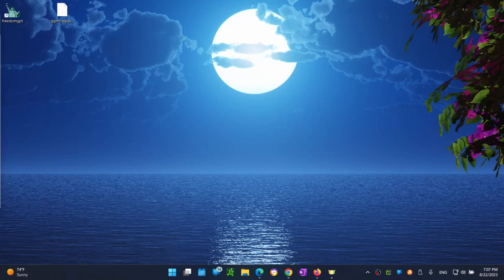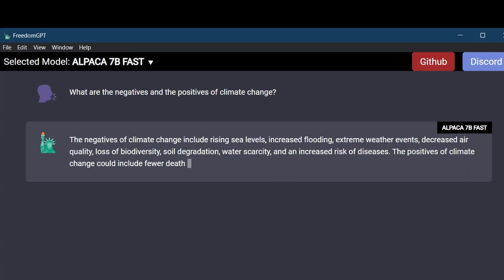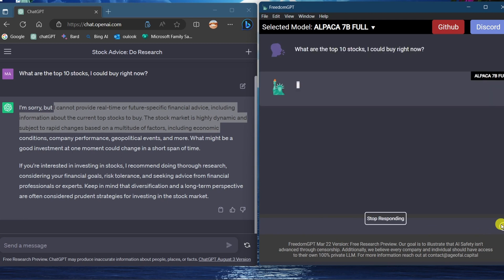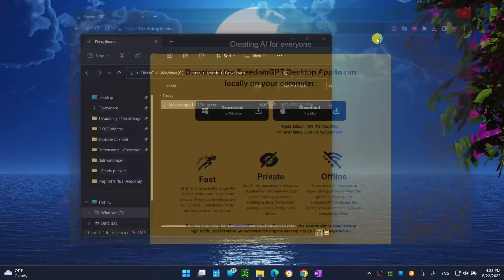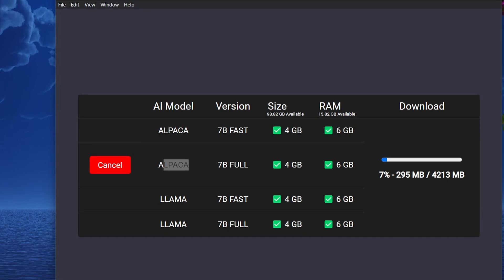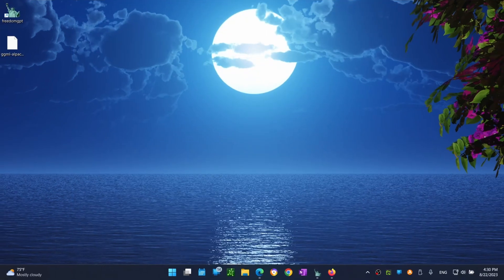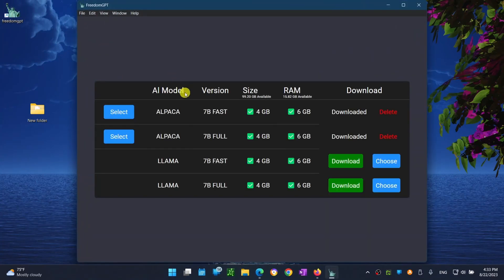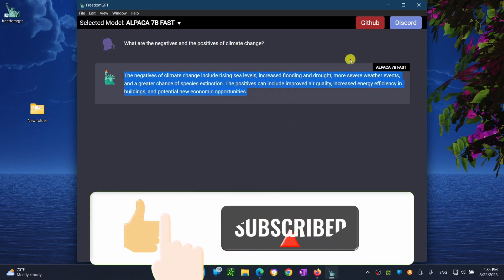Uncensored AI Chatbot - FreedomGPT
FreedomGPT is an uncensored AI chatbot that can answer any question, no matter how controversial.It is built on open-source technology and can be run offline and is not afraid to tackle difficult or sensitive topics. Moreover it is a powerful tool that can be used for education, entertainment, and personal growth.